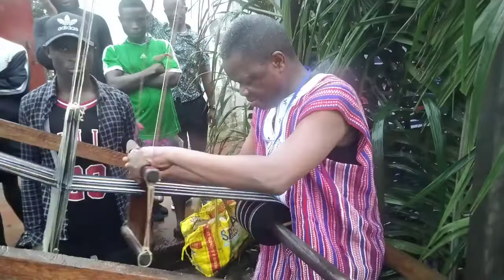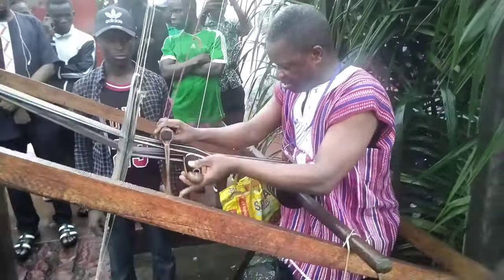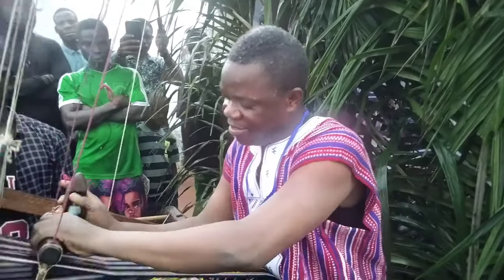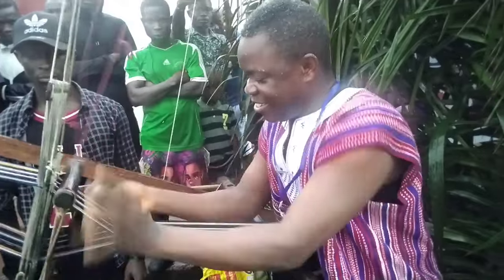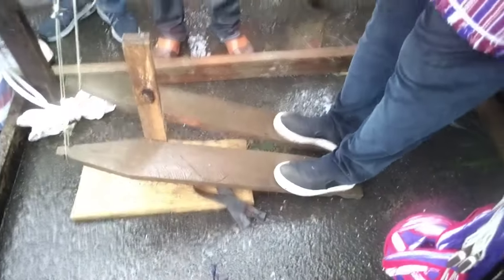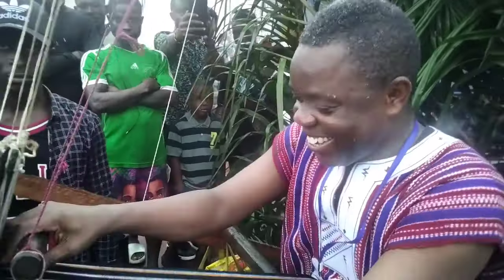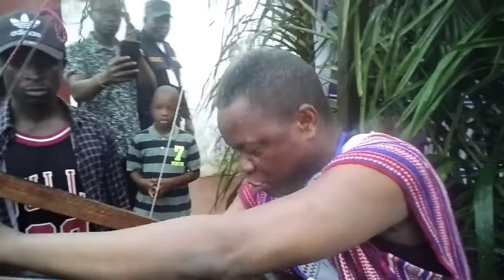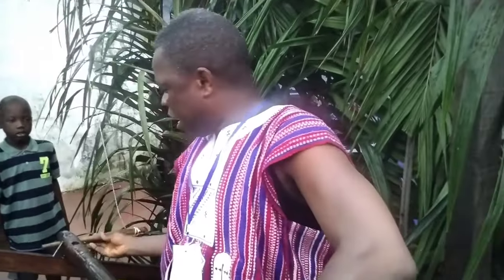Side attraction during the 177th Independence Day celebration.